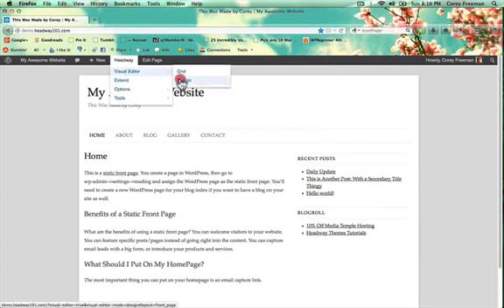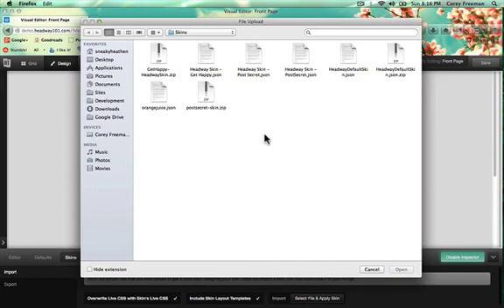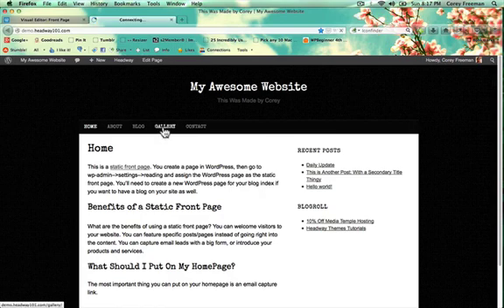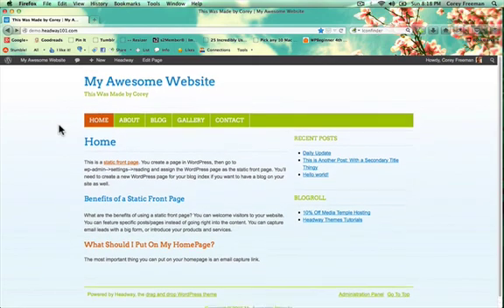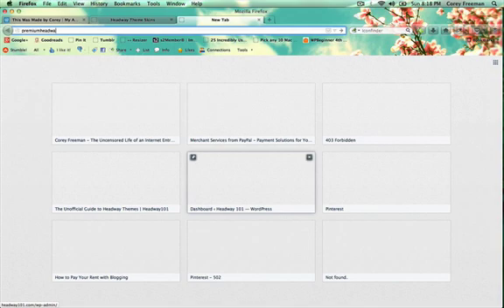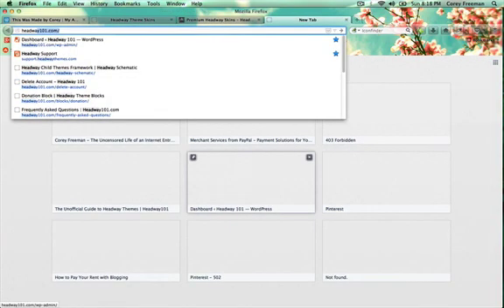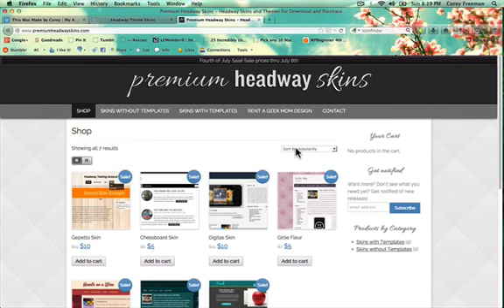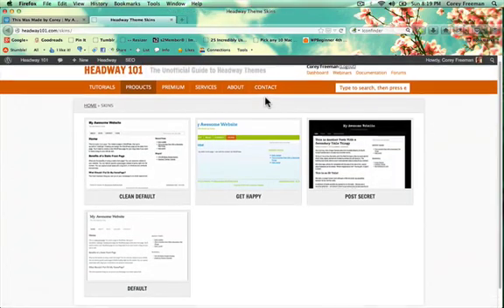How to Use Skins for Headway Themes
A quick tutorial on how to use "skins" for Headway Themes, pre-built designs that you can apply to your Headway powered website. For more skins, check out...